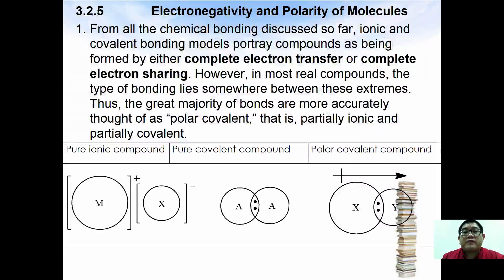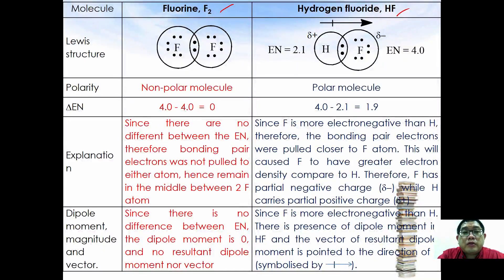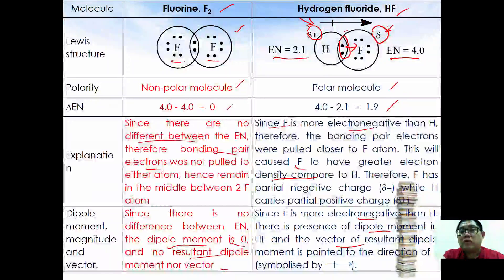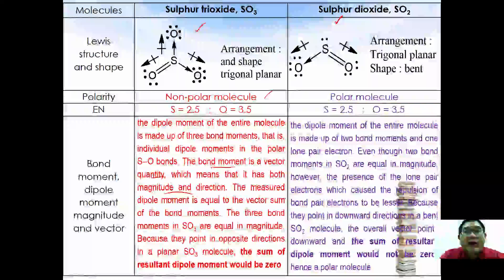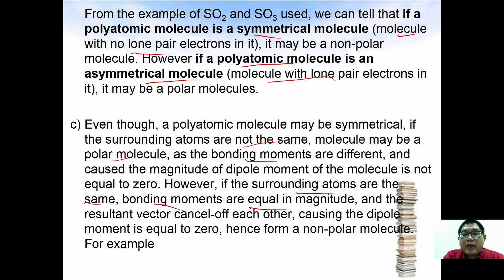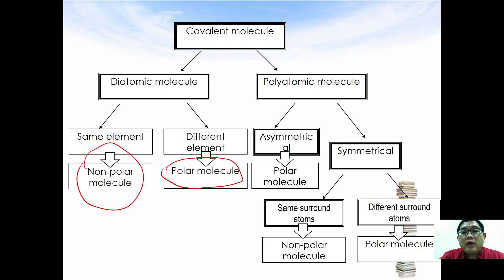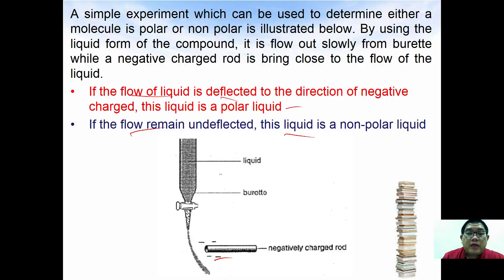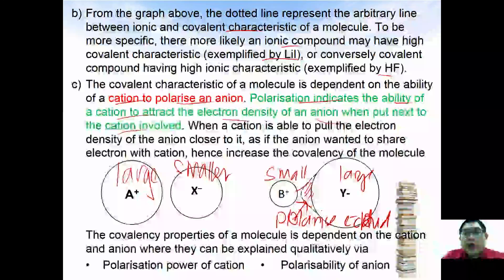STPM Sem 1 / A-level : Chapter 3 : Chemical Bonding - 07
Polarity of molecule - way to tell polar or  non-polar
covalency of molecule